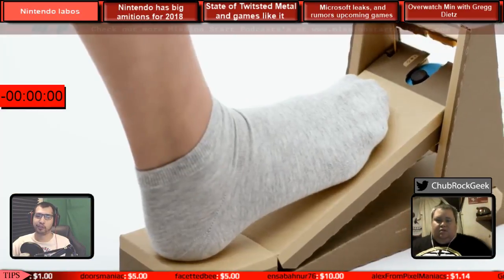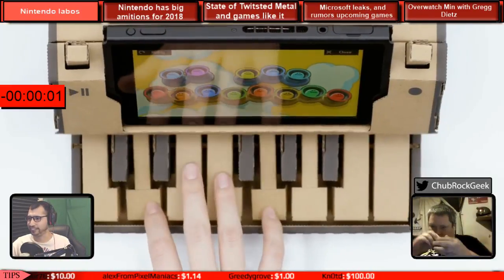Mission Start Podcast Ep.184-Nintendo Labo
We are live every Sunday night with your weekly video game podcast at 8pm pst. If you miss the show you can listen to us on itunes, and stitcher every week on Tuesday under Mission Start Podcast.